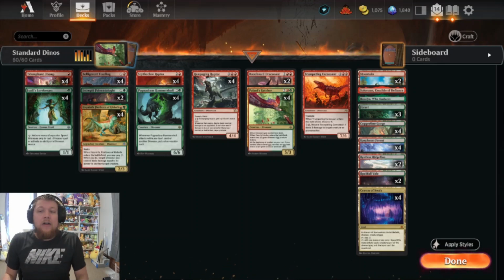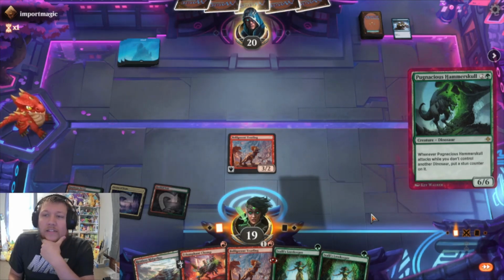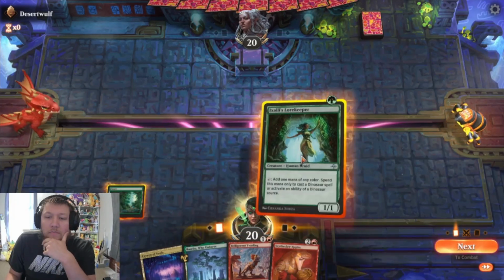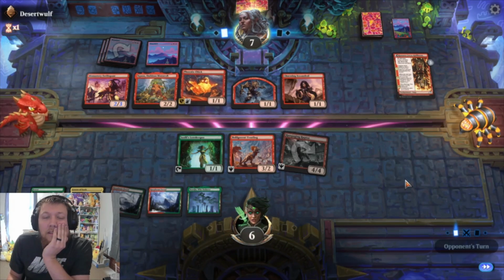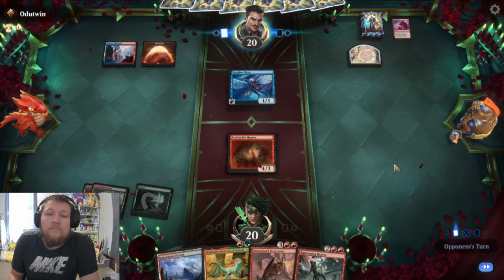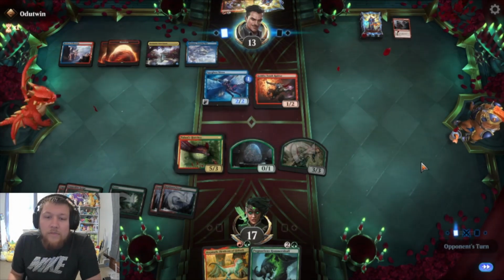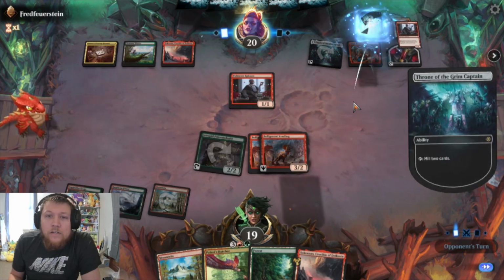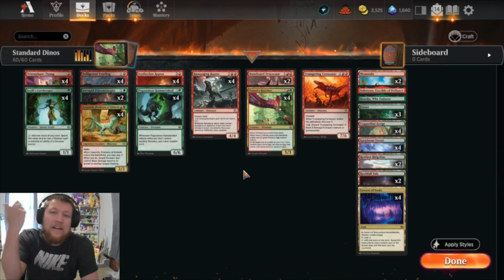Dinosaurs Underrated? Standard Gruul Dinosaurs MTG Arena Best of One!